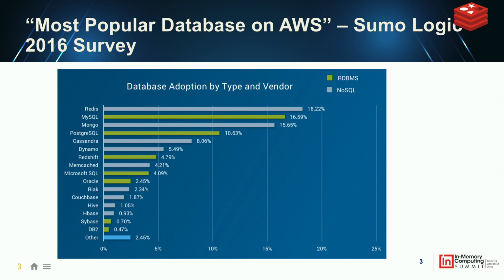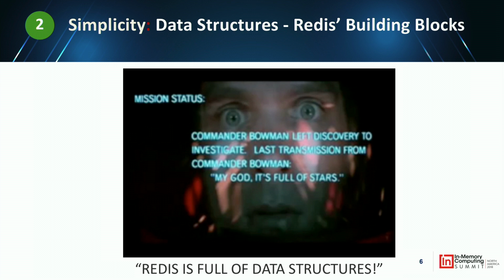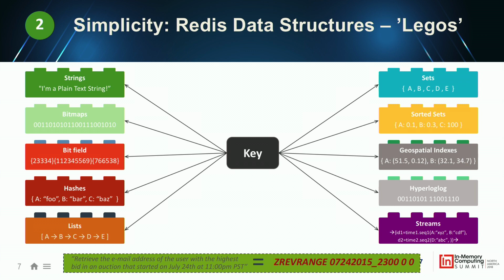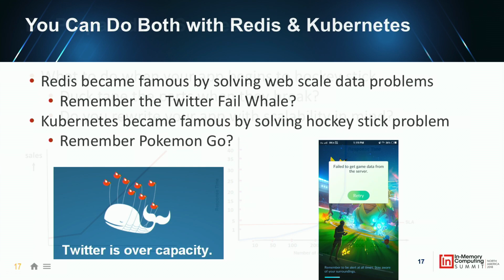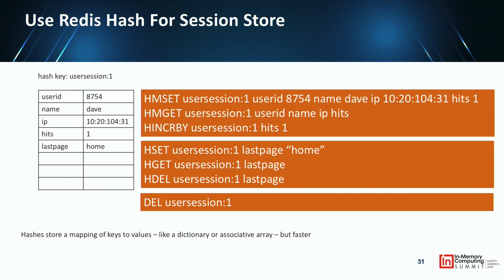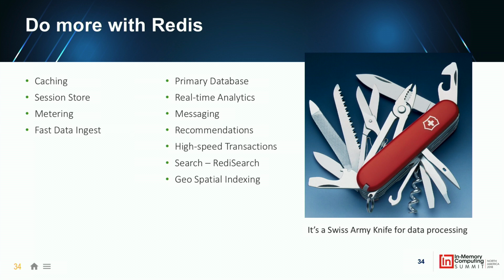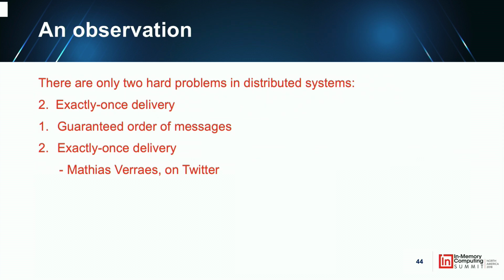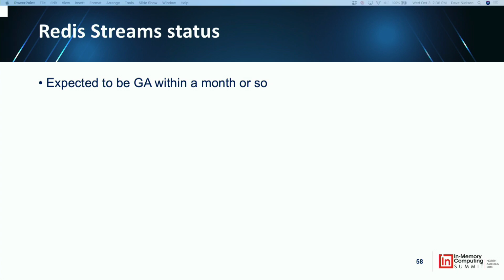Redis Streams, Functions and Data Structures - IMC Summit North America 2018